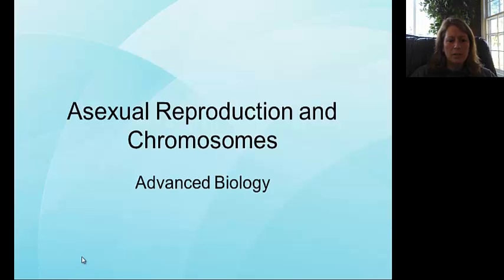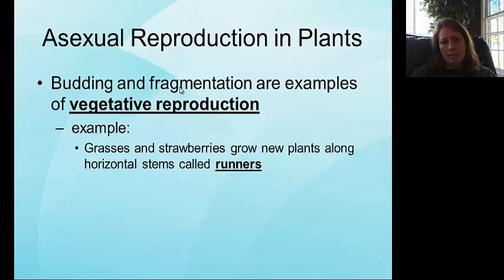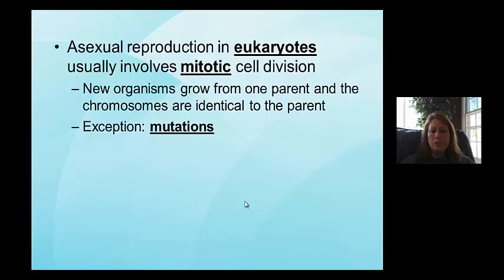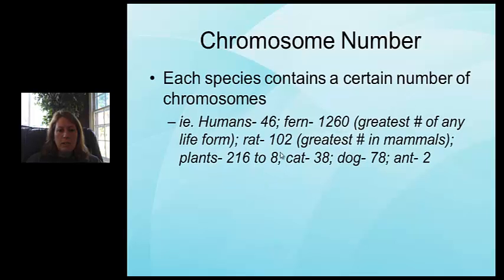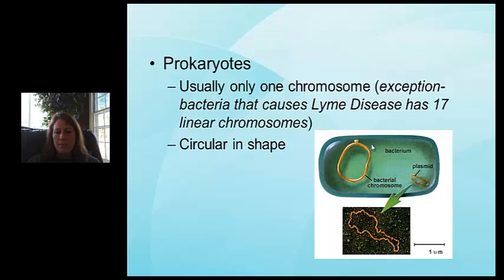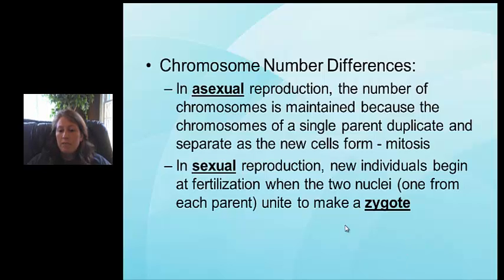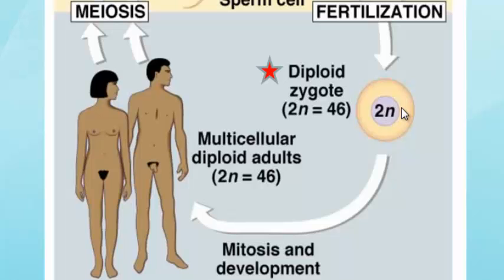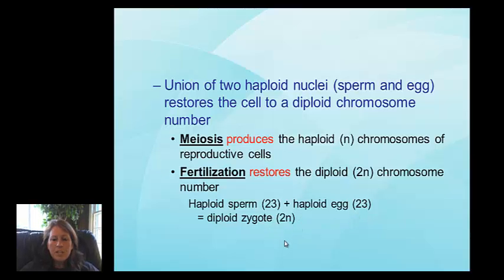Asexual Reproduction and Chromosome Numbers